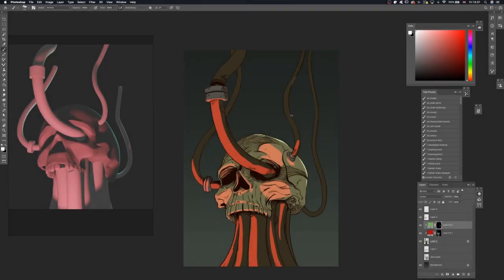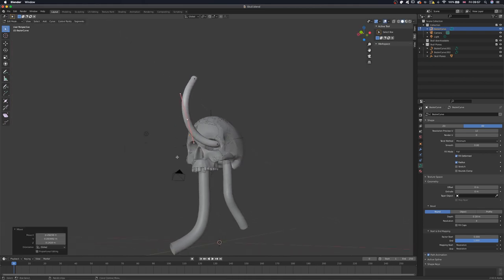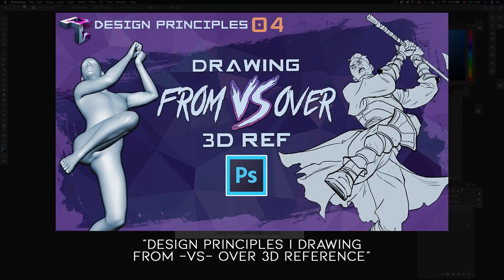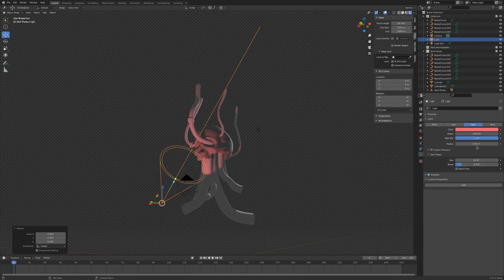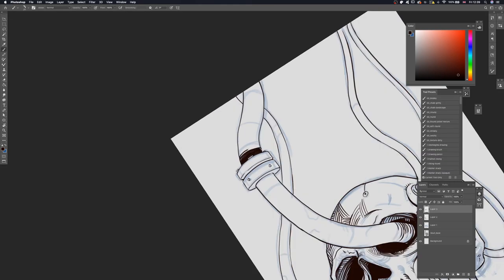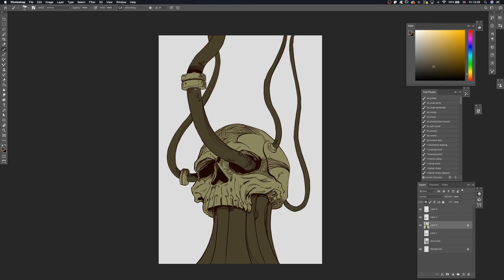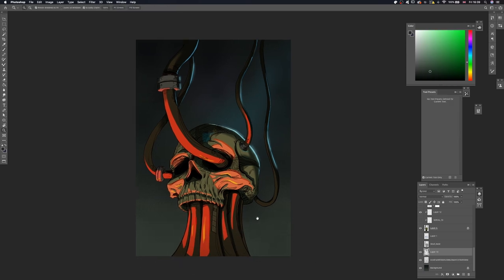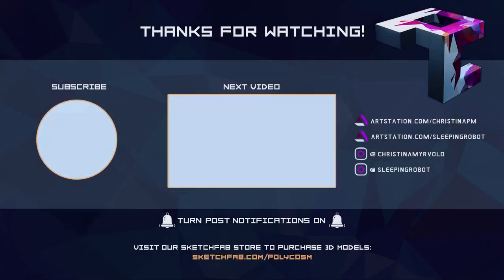SIDE QUEST | Using Other Artists' Techniques To Elevate Your Art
This week on Polycosm we look into how we can apply certain techniques we observe and study in other artistsʼ work, into our own art. We also take a general look into how combining 3D base meshes with 2D illustration techniques can help speed up the process and leave you with unexpected, but unique results.

Timestamps:

0:00 Intro/Video Summary
0:39 From Sketch To 3D Base In Blender
2:23 Sketching Over The Base In Photoshop
3:32 Adding Lights To 3D Base In Blender
3:58 Replacing Sketch W/Final Lineart, Artistic Influences
5:47 Adding Base Colours, Artistic Influences
6:45 Adding Decals
7:19 Texturing And Finishing Touches
8:04 Final Presentation
8:38 Final Words